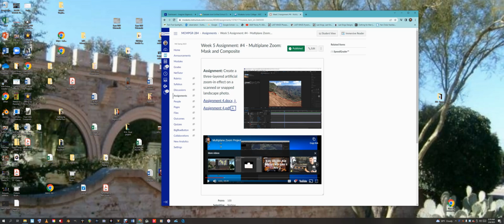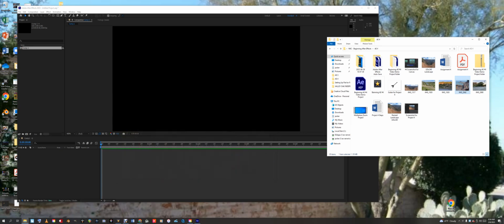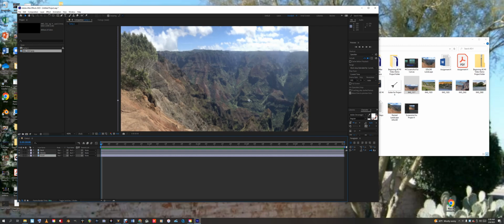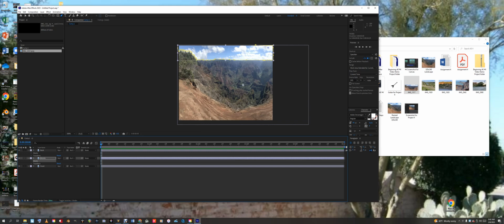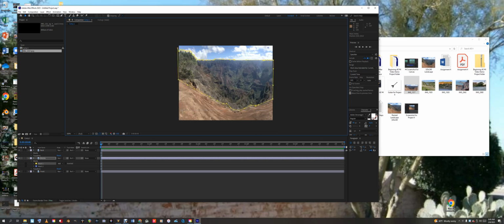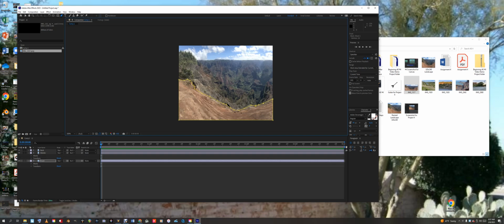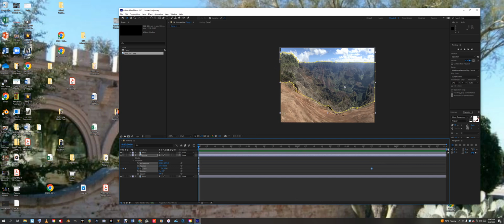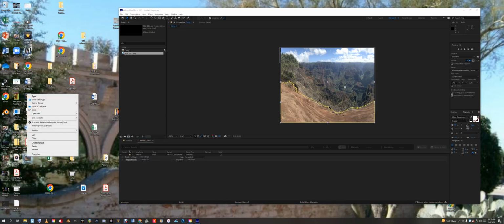284 Project 4 Video Demo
In this video I create an artificial Zoom using a still photo in After Effects.